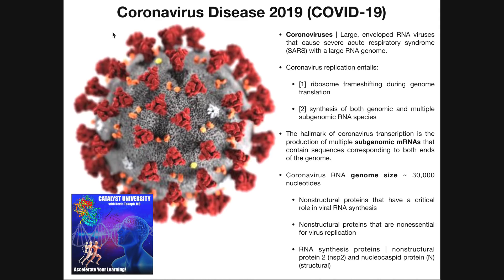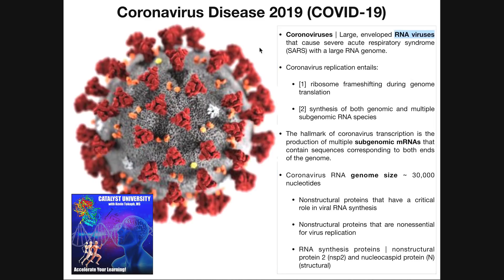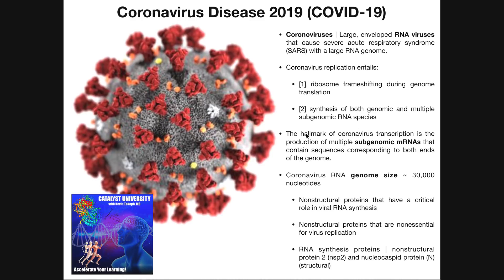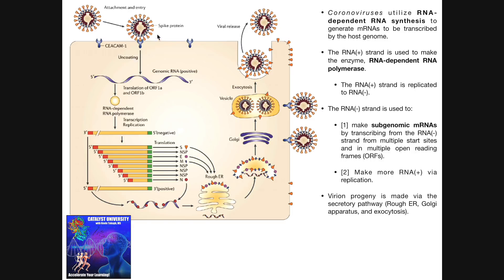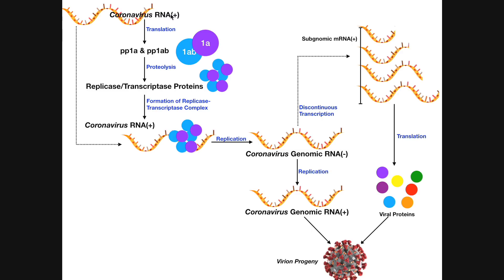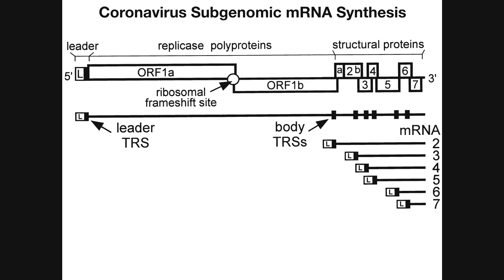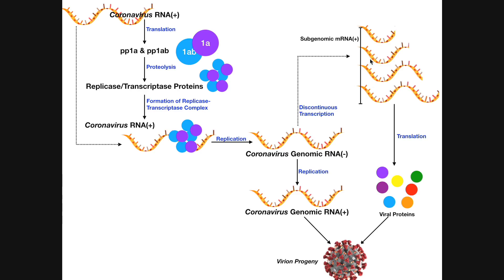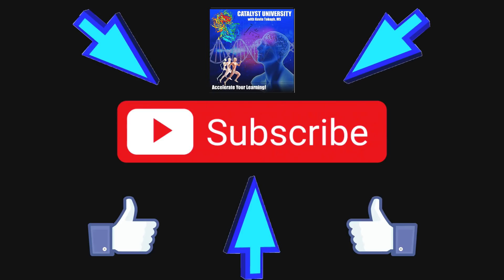The Coronavirus Replication Cycle